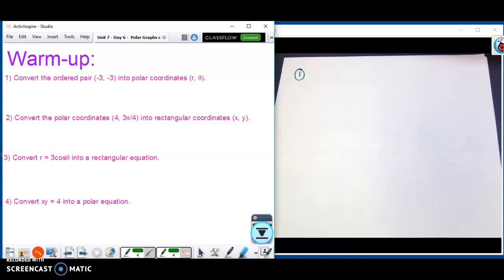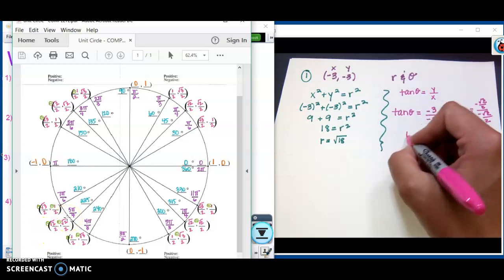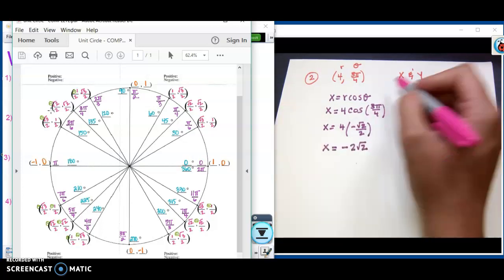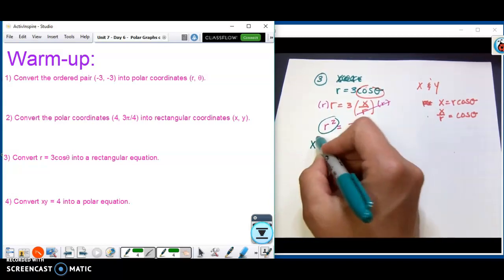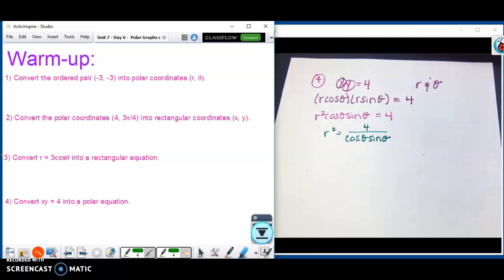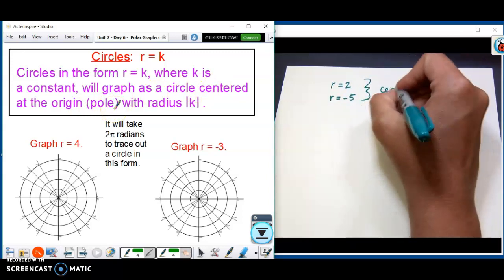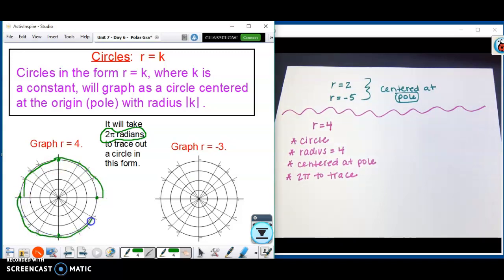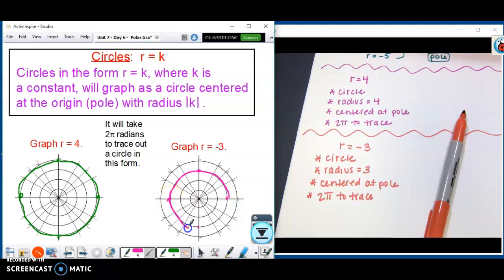Honors Precalculus - Unit 7 - Day 6 Notes (Part 1)